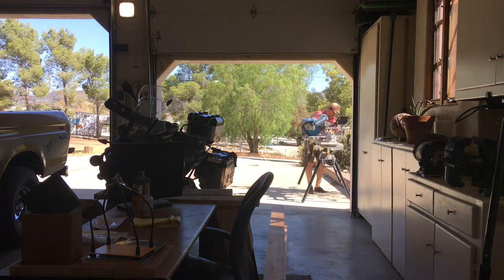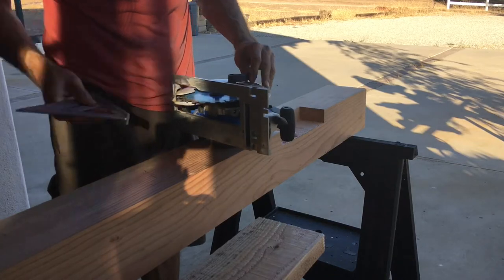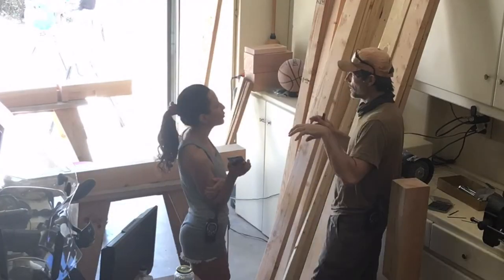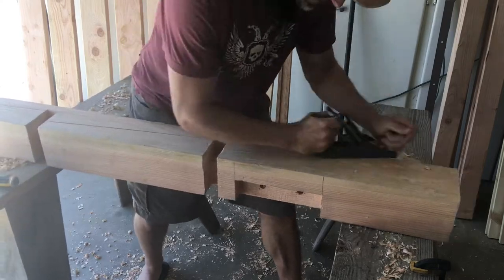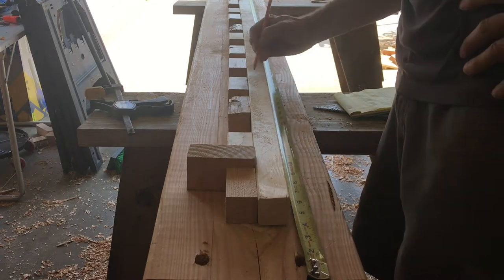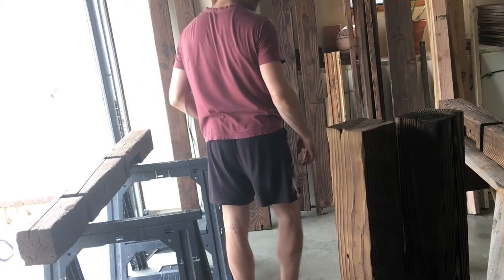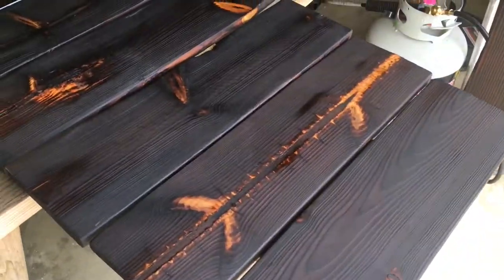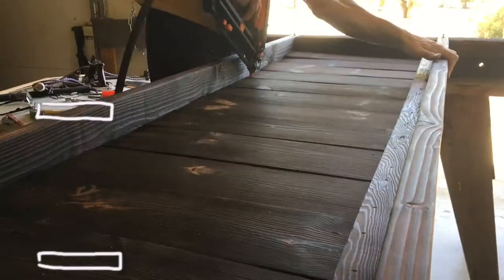How To Build A Custom King Bed In 20 Minutes | SHOU SUGI BAN Burning Technique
Today at the ranch we'll build a custom king bed using the ancient Shou Sugi Ban technique of wood burning.  This is my first, and maybe only, bed building project, but this natural woodworking process was very educational and satisfying despite the hard work.  I hope you find it instructional and entertaining.

Chapters:

0:00 Intro
0:53 Design & Measurements
1:53 Cuts & Drilling
6:52 Destressing & Aging
9:37 Shou Sugi Ban burning technique
11:20 De-charing (soot removal)
12:16 Wipe down
12:30 Dry assembly
13:12 Oiling
13:58 Full assembly
17:22 Last looks & explanations
19:35 Outro